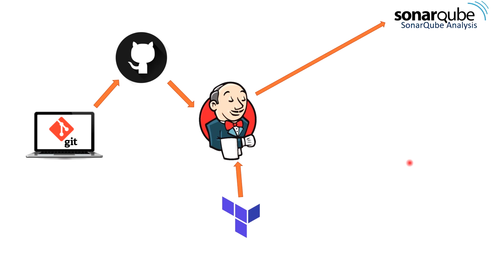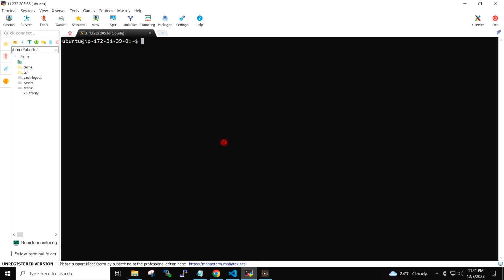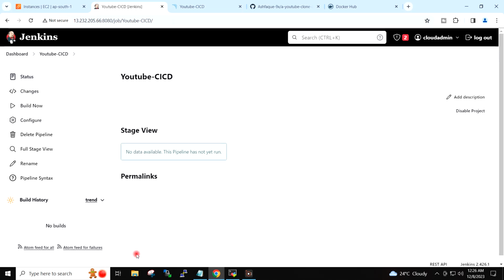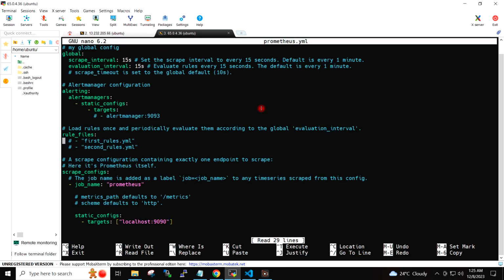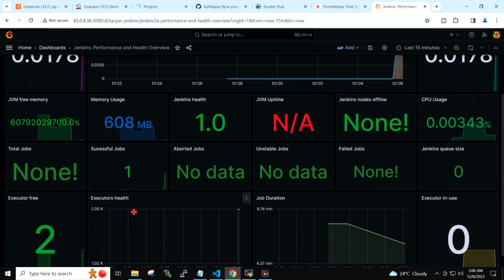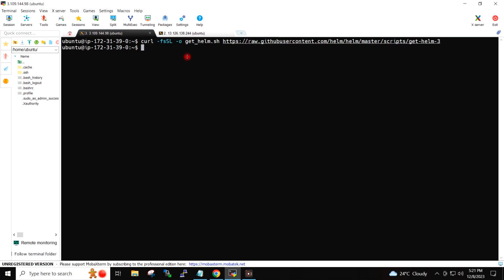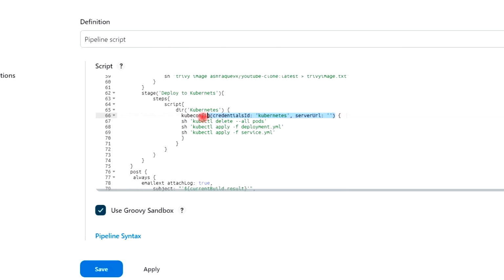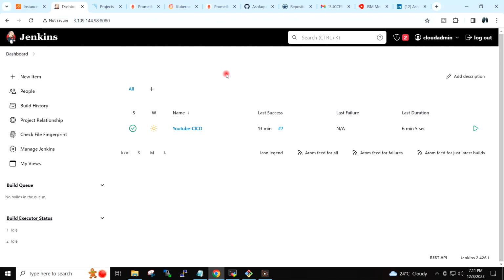CICD Pipeline | DevOps Tutorial with Project | CI CD Pipeline using AWS | K8S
In this video, I will show you devops tutorial with project(cicd pipeline, ci cd pipeline using aws, devops ci cd project, k8s). This project is about complete devops project from scratch(devops projects for practice, devops tutorial for beginners with projects,devops real time projects,  devsecops tutorial for beginners). This video shows devops jenkins with docker integration(learn devops with projects, jenkins ci cd pipeline explained, cicd pipeline project).

devops kubernetes project
kubernetes project tutorial
ci/cd pipeline
devops project for resume
real-time end to end devops cicd project
devsecops tutorial for beginners
devops monitoring project
devops pipeline cicd
devops real time projects for resume
aws devops projects for practice
devops project step by step
ci cd project jenkins
sonarqube integration with jenkins pipeline
devops tutorial for beginners
kubernetes project tutorial
best devops projects for resume
devops kubernetes project
devops projects for resume for freshers
devops projects for practice for beginners
ci cd pipeline using jenkins docker
sonarqube with jenkins
sonarqube with jenkins pipeline
devops project with terraform

Terraform Installation In Windows 10

00:00:00 Introduction
00:03:06 Let's use Terraform to create an EC2 instance for Jenkins, Docker and SonarQube
00:17:04 Configure Jenkins
00:24:41 Configure SonarQube and Integrate SonarQube with Jenkins
00:30:07 Create Jenkins Pipeline to Build and Push Docker Image to DockerHub
00:41:24 Create EC2 Instance and Setup Prometheus & Grafana
01:06:59 Setup Email Notification Through Jenkins
01:15:09 Create AWS EKS Cluster
01:22:07 Integrate Prometheus with EKS and Import Grafana Monitoring Dashboard for Kubernetes
01:34:14 Configure the Jenkins Pipeline to Deploy Application on AWS EKS(Kubernetes)
01:42:29 Set the Trigger and Verify the CI/CD Pipeline